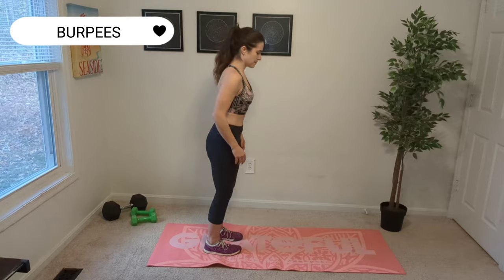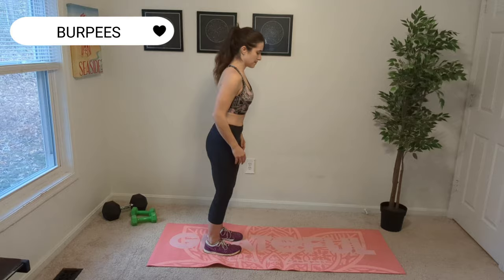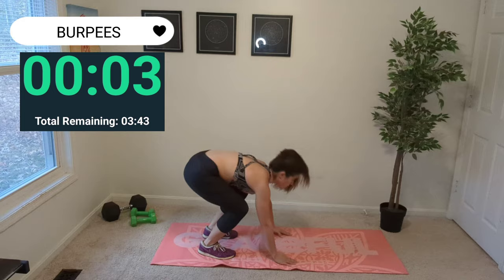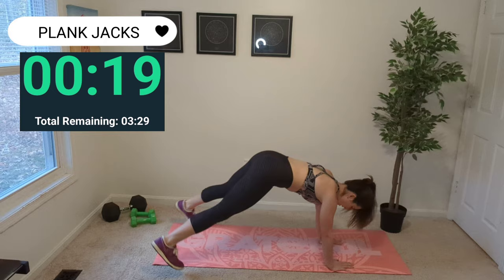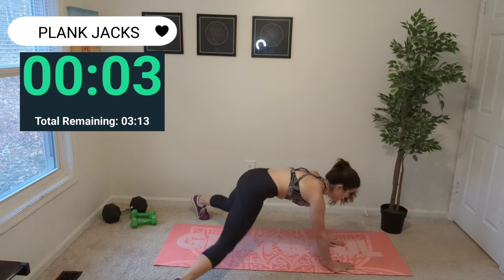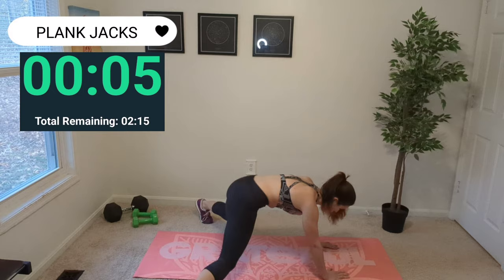Cardio Tabata - 4 Min Intense (No Equipment) Workout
a Tabata is a 4 min workout designed to make you push hard for 20 sec with a 10 sec rest in between, repeated for 8 rounds!